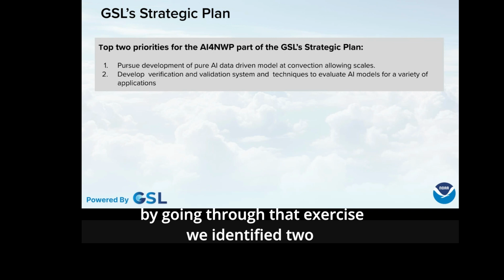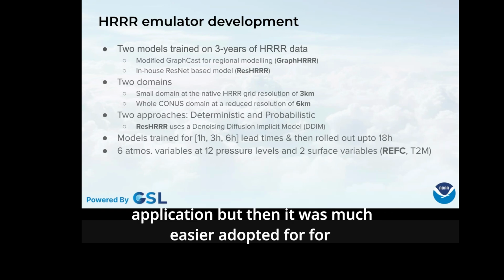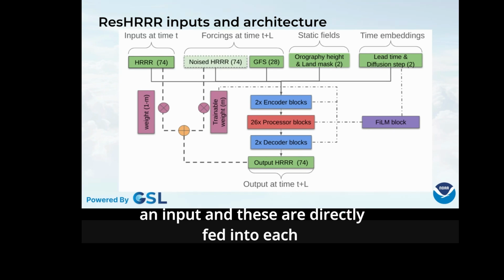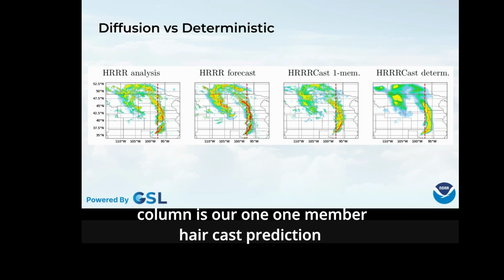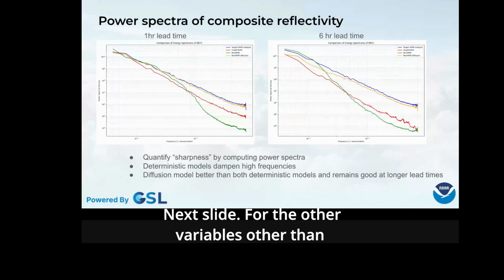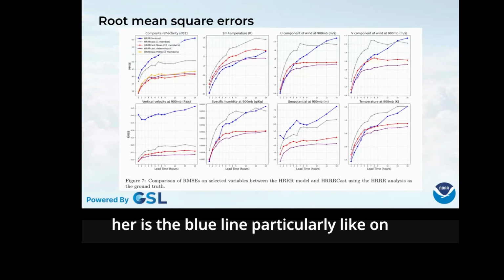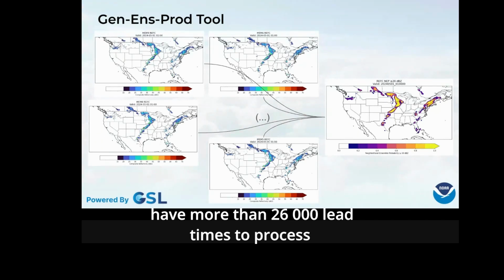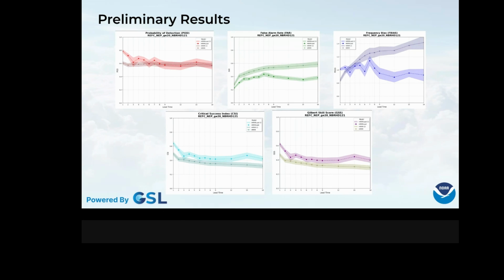AI Modeling Verification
HRRRCast: a data-driven emulator for regional weather forecasting.

Presenters:
Daniel Abdi, Isidora Jankov, Paul Madden, Vanderlei Vargas, Timothy Smith, Sergey Frolov, Monte Flora and Corey Potvin